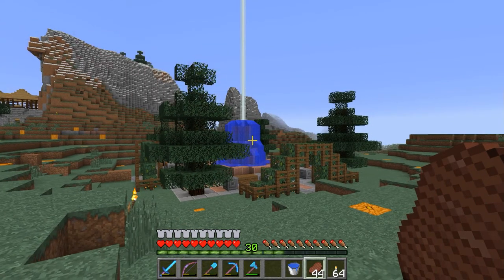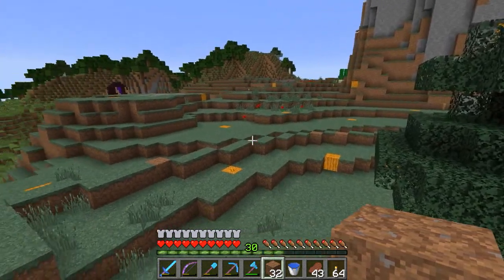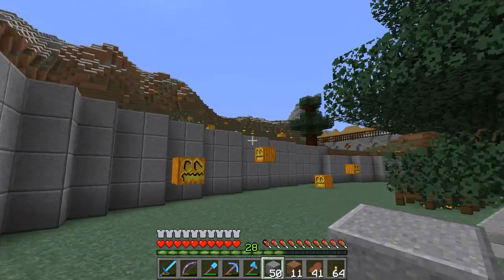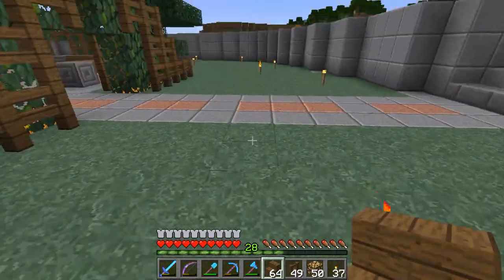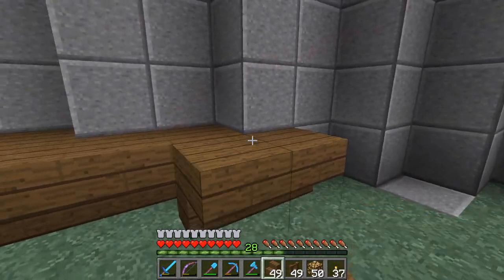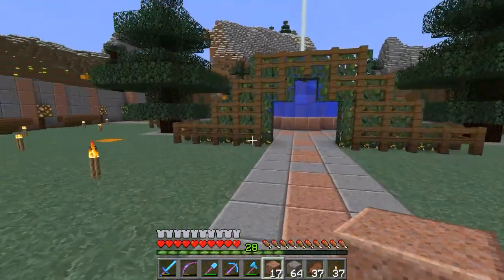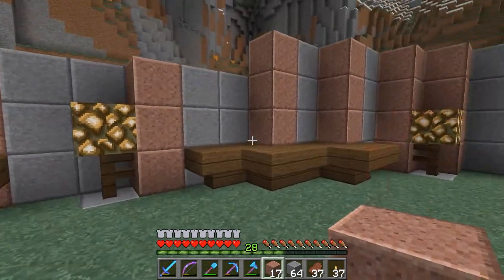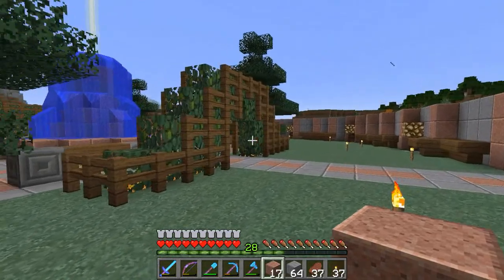Expanding the Fountain Park - Minecraft Mini #8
In today's Minecraft Mini we expand our fountain park.  Let me know what you think we should do with the lights.